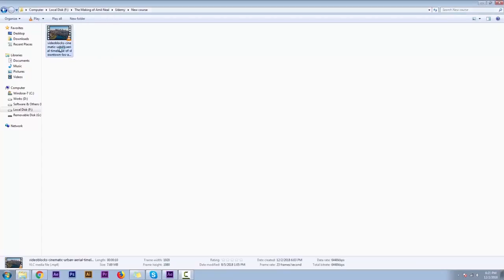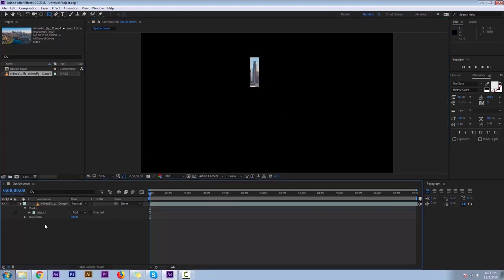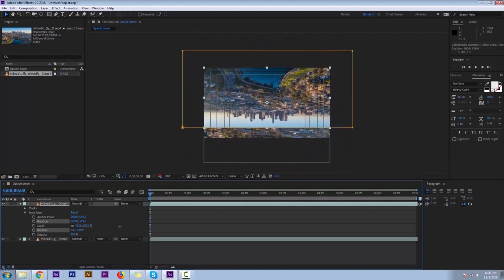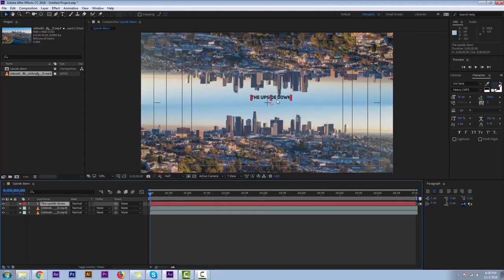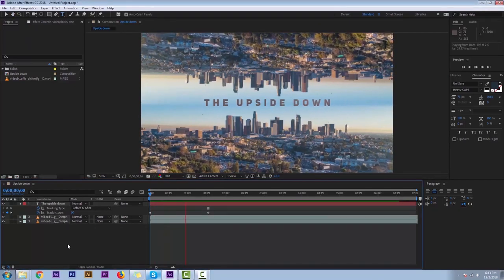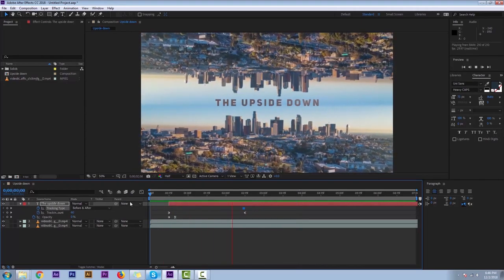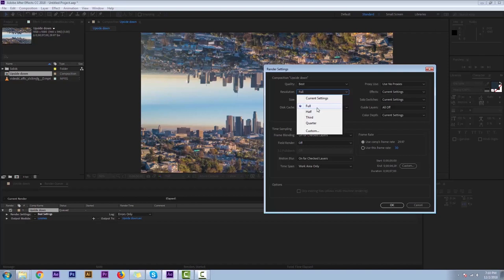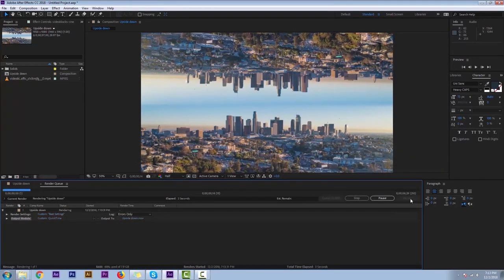Drone Futuristic Title Animation Text Effect Adobe After Effects Tutorial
In this After Effects tutorial, learn these very easy, simple but professional Drone Futuristic Title Animation Text Effect like Upside Down Inception Style without using any third-party plugin in my Style.